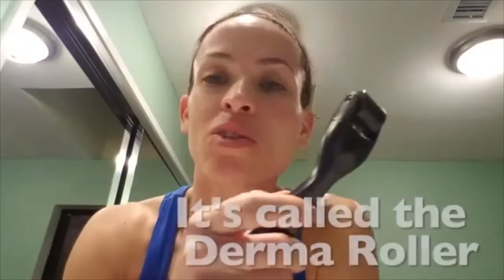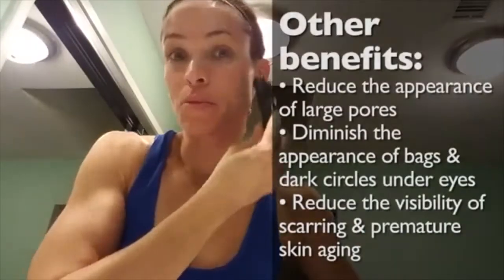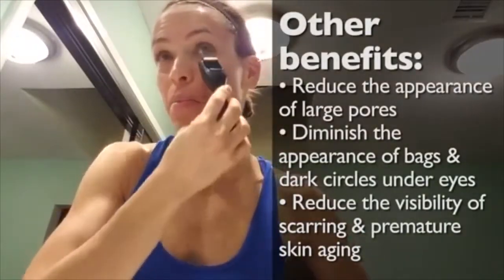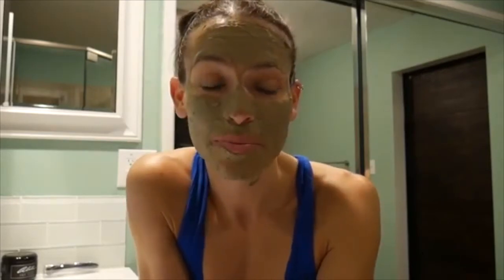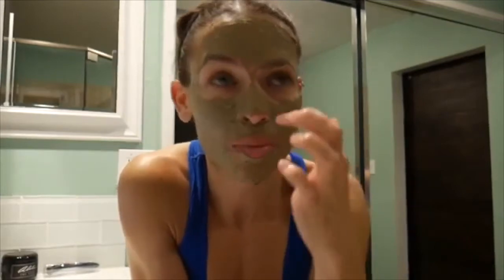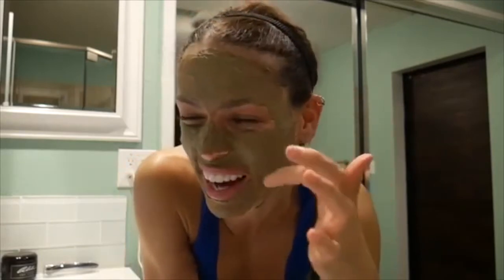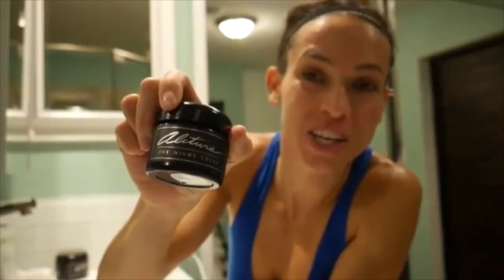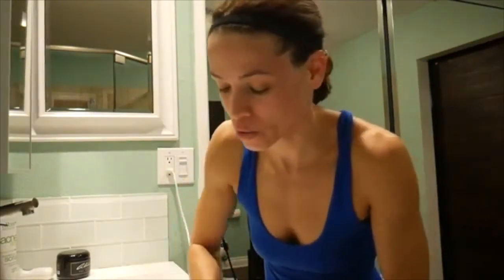Alitura Skin Confession: Meet Jen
Check out this customer's skincare routine fueled by Alitura Naturals products

She uses:
- Alitura Derma Roller